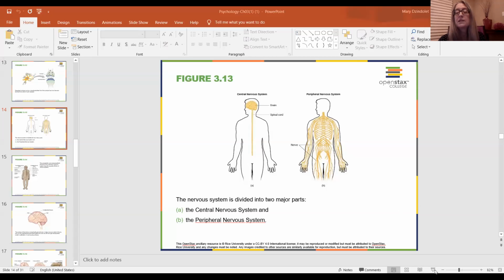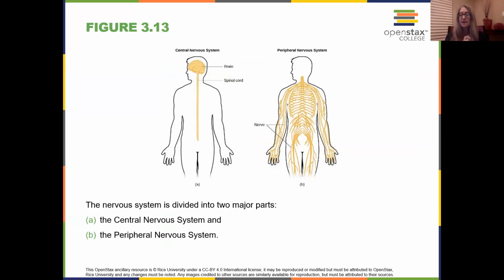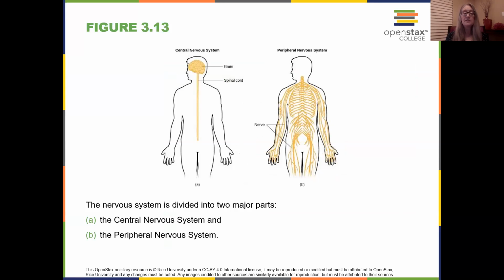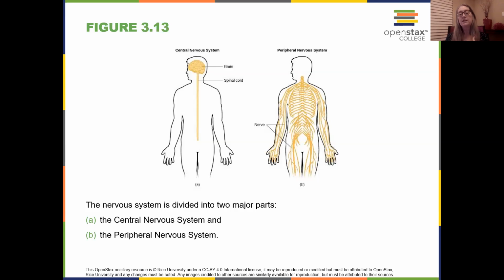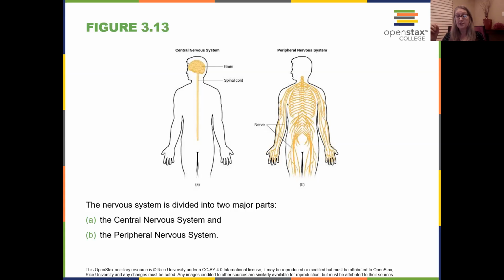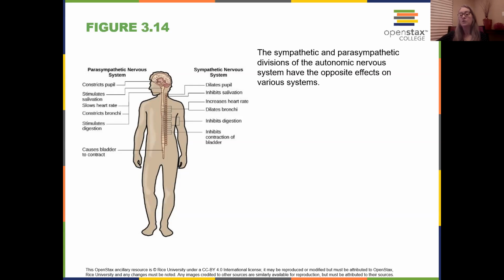Chapter 3 Part 3: Nervous System